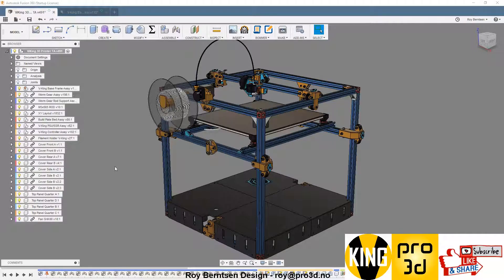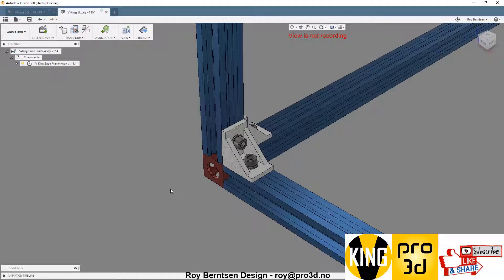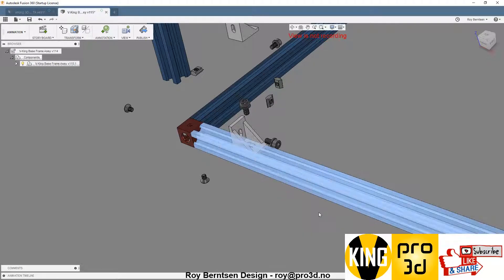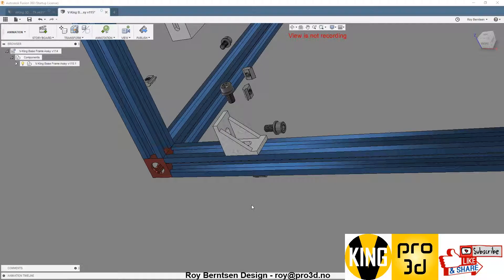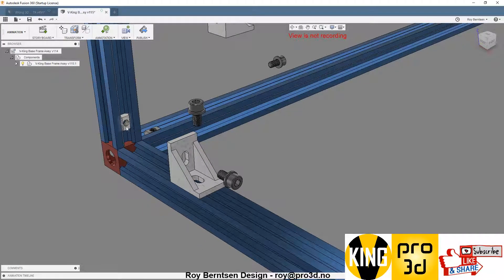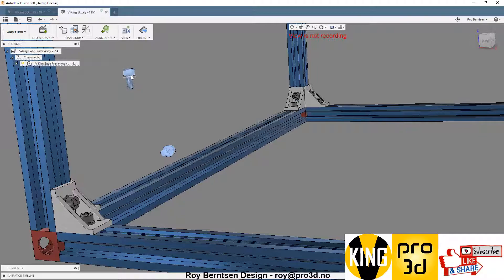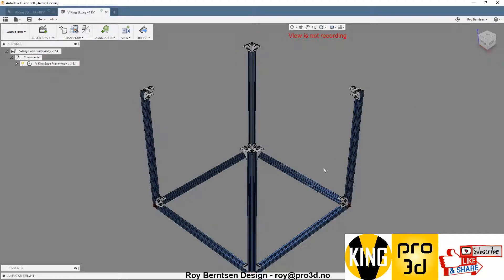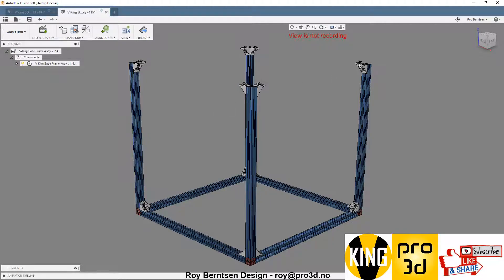V-King CoreXY - Base Frame Assembly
First in a series of animation videos explaining the assemble process of the V-King 3d Printer